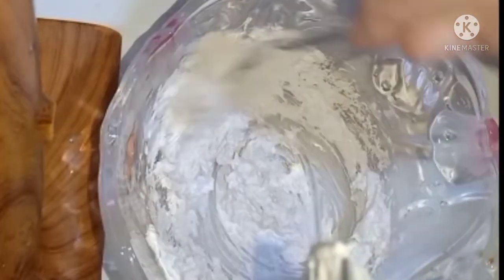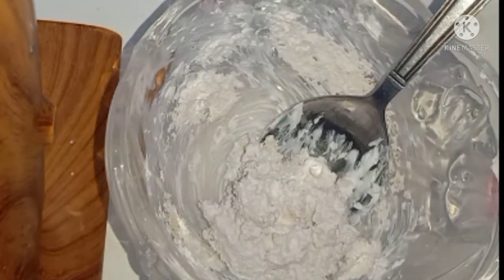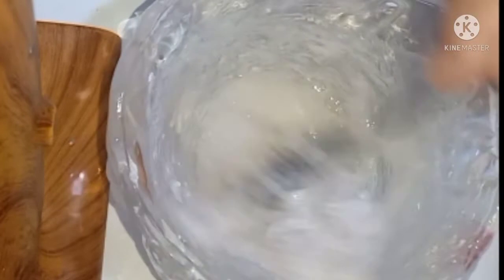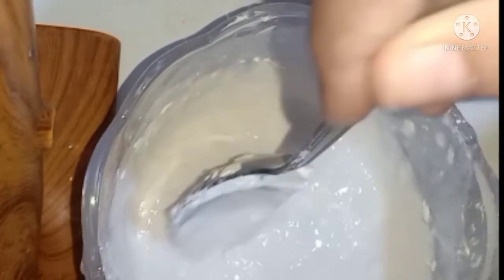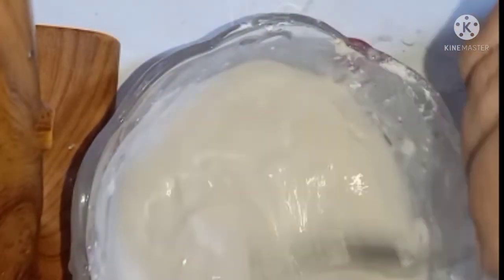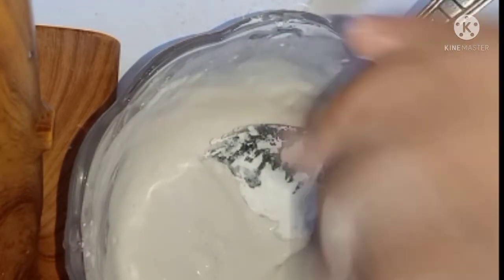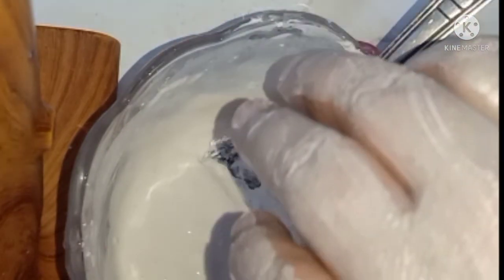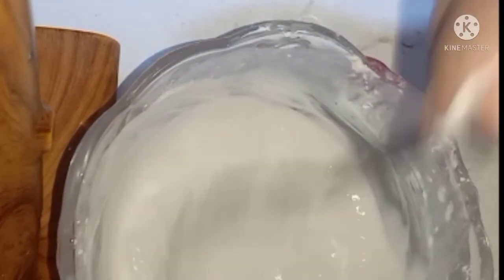الوصفه السحريه لتبييض اليدين قبل العيد💥يدين بيضاء وناعمه وصفه مضمونه 👌❤️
الوصفه السحريه لتبييض اليدين ،تبييض الجسم،تفتيح البشر قبل العيد ،يدين بيضاء وناعمه ،